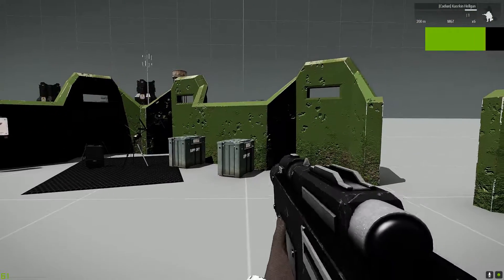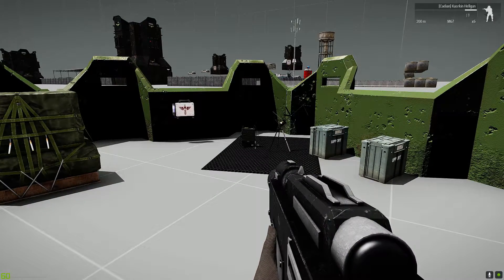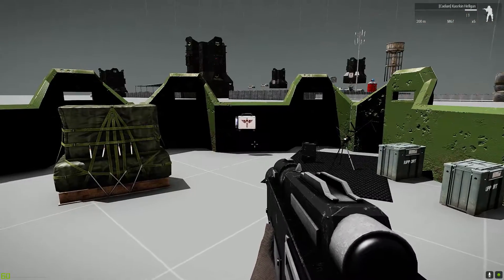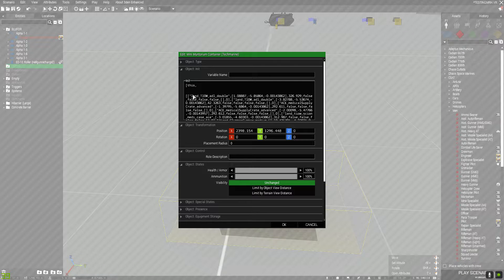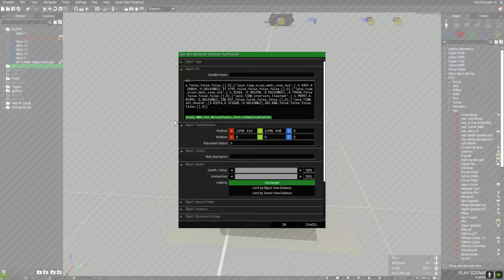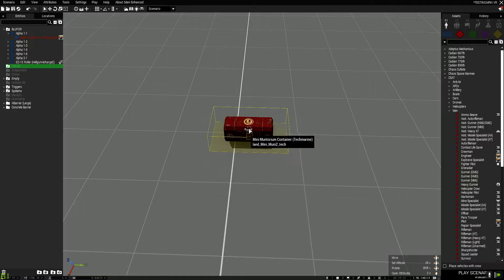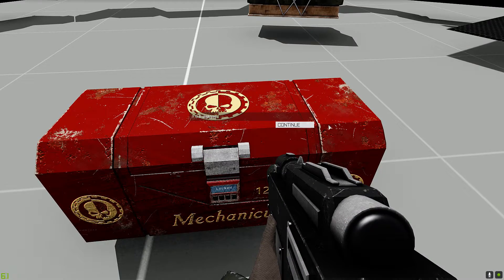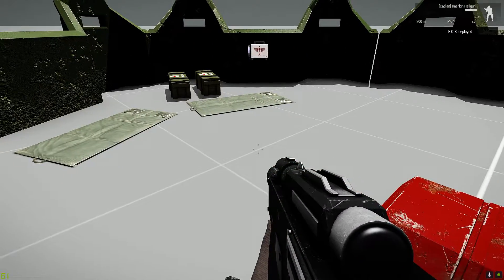Deployable FOB Tutorial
Thanks to the modmaker Mr H. what a legend

Link to Mod (also has some good stuff for keeping the lads in line)

For code

Epsssstein didn't kill himself